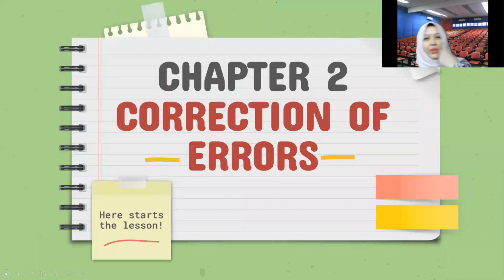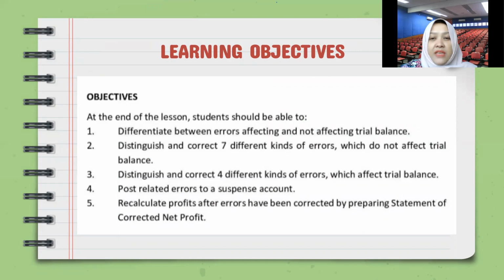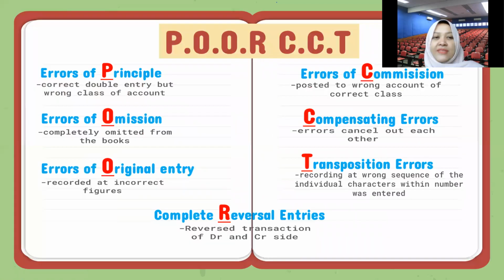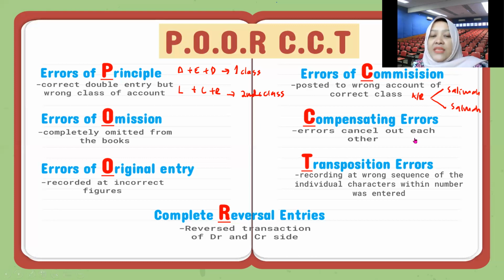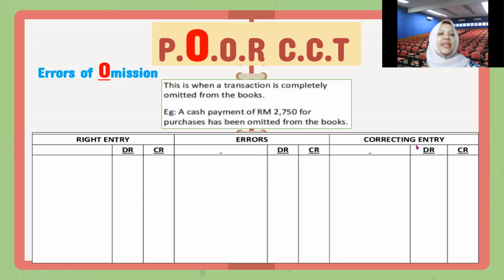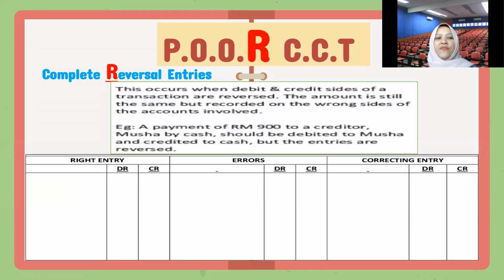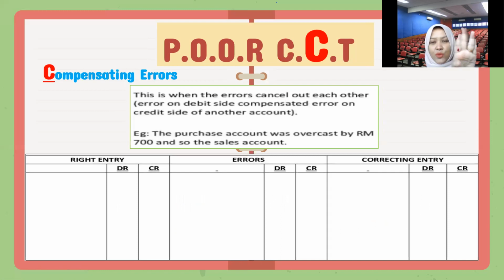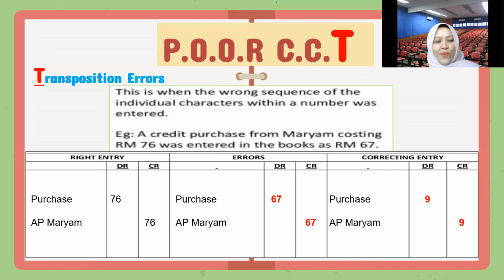FAC2 CORRECTION OF ERRORS